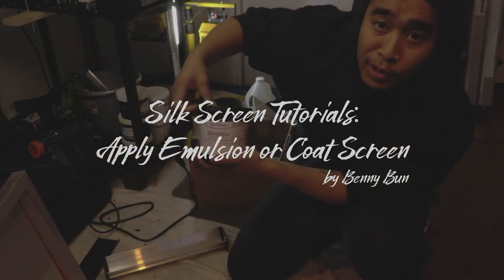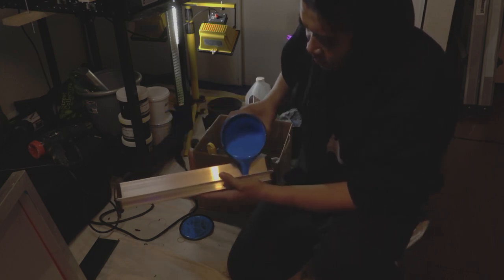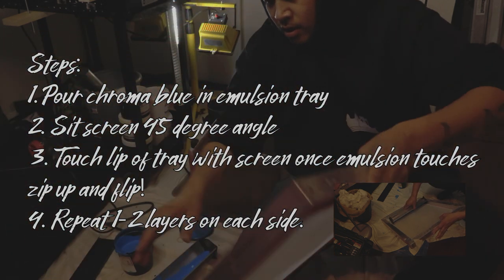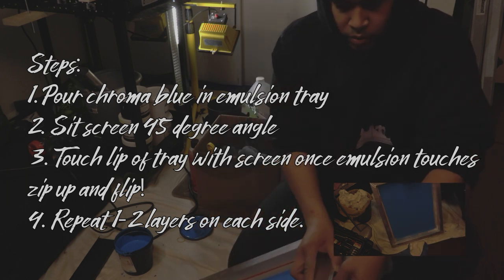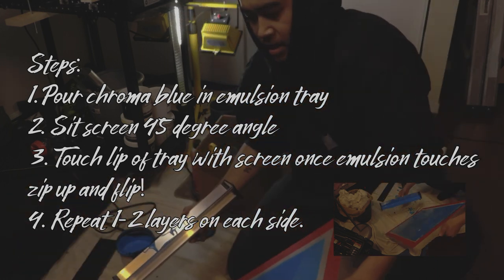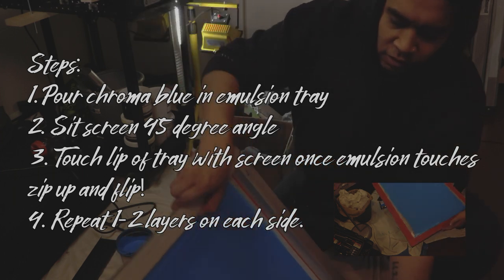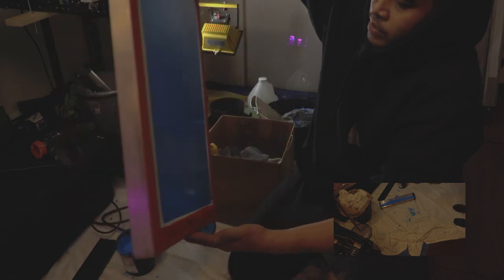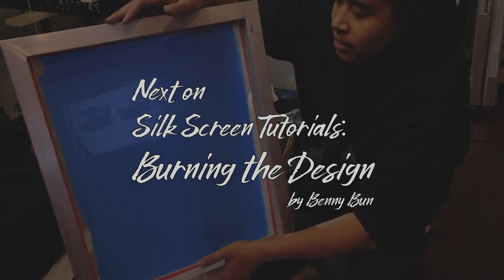Silk Screen Tutorials : How to Add Emulsion and Coat Screen Part 2/4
Hello,
Here is my 4 part series of Silk Screen Tutorials
Here are the Youtubers that i watched to help learn this stuff:

Screen Print Your Own T-Shirt: Step by Step Tutorial

Cure Your T-Shirts with Heat Press

Reclaiming silk screen / Clean emulsion off a screen

I get my supplies from
Southwest Supply in Las Vegas, NV
3230 Polaris Ave. Unit 22 Las Vegas, NV, US 89102